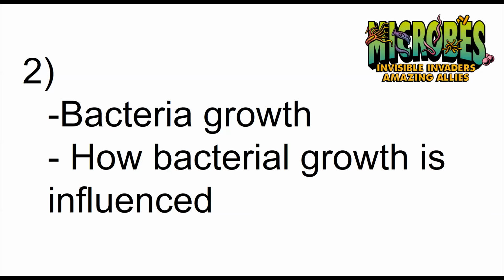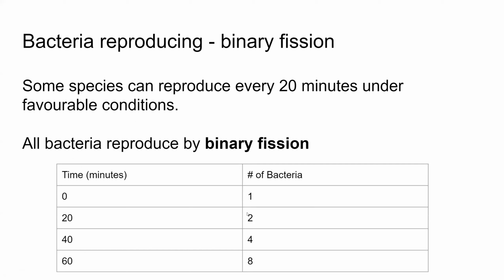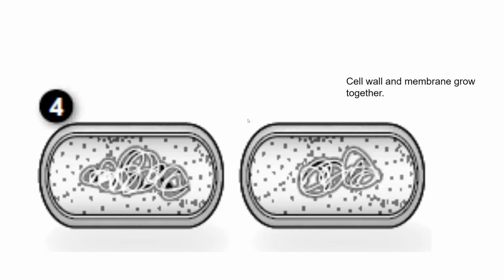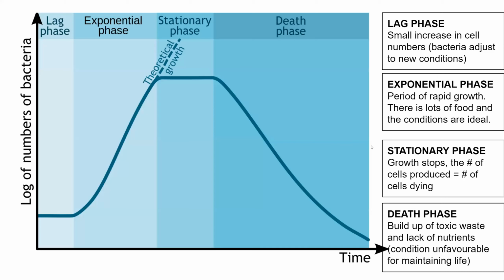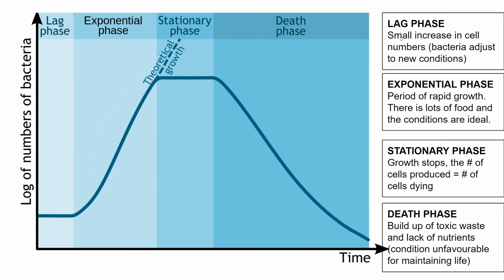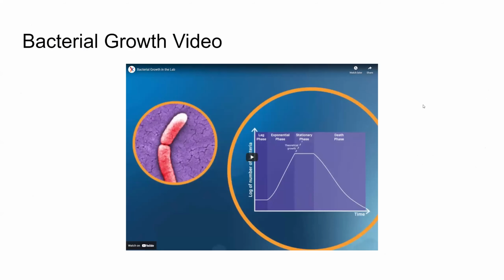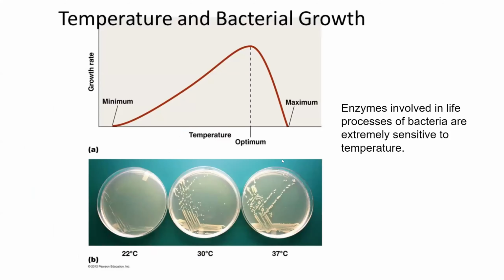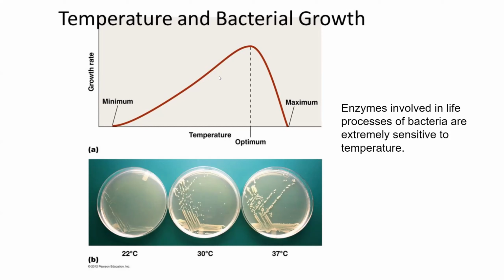03 Bacteria Growth and Conditions for Growth